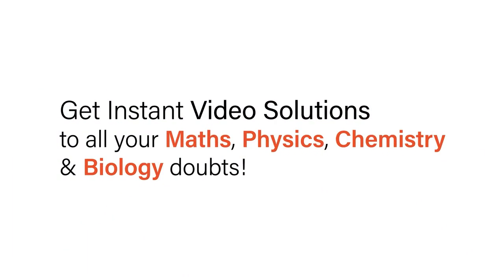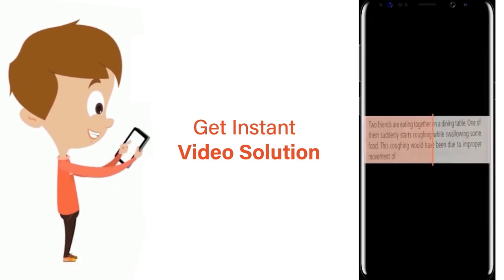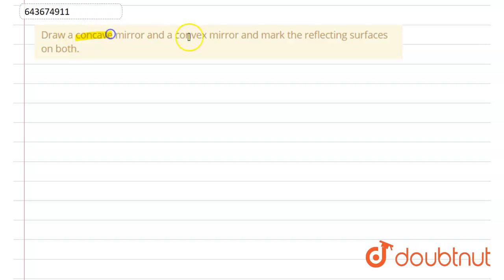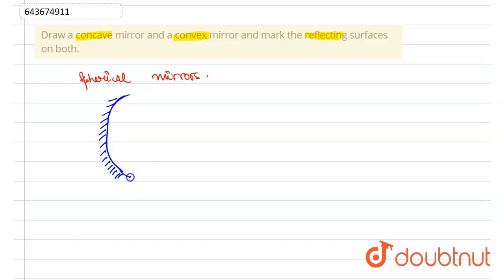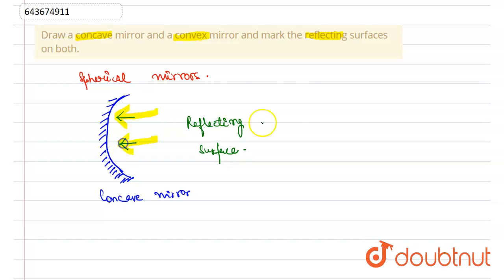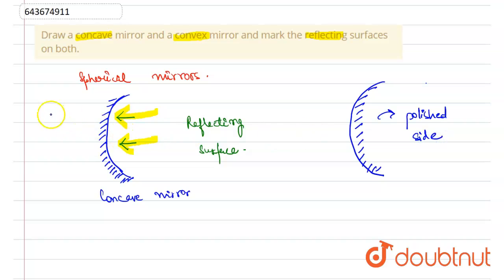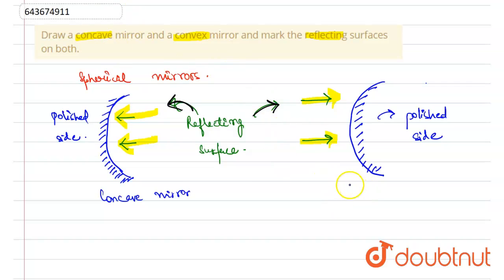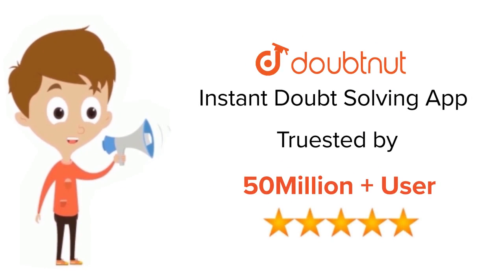Draw a concave mirror and a convex mirror and mark the reflecting surfaces on both. | 8 | LIGHT...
Draw a concave mirror and a convex mirror and mark the reflecting surfaces on both.
Class: 8
Subject: PHYSICS
Chapter: LIGHT ENERGY
Board:ICSE

👉 Have Any Query? Ask Us.